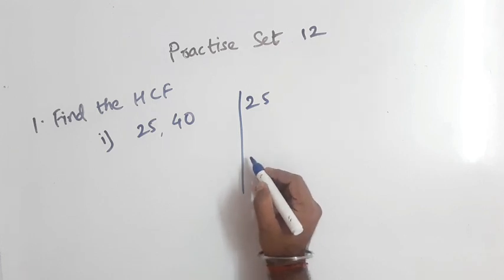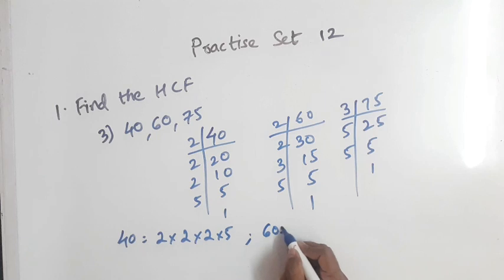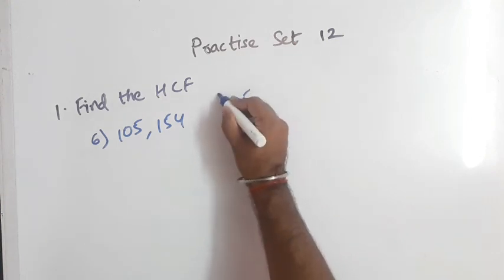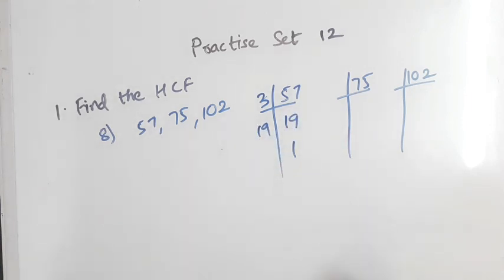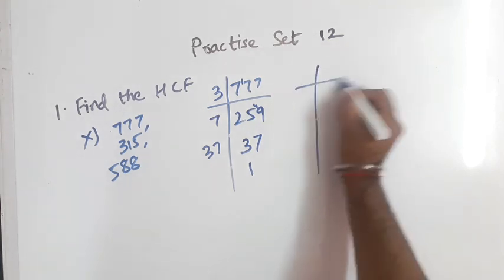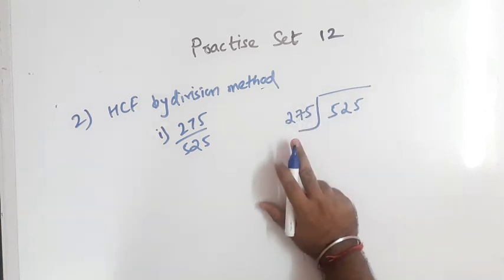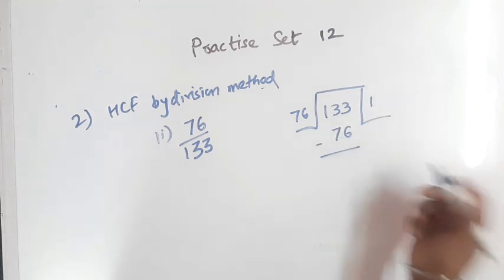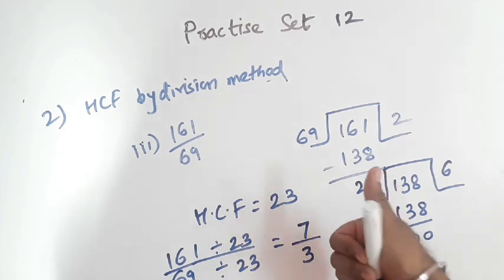Maths STD 7th ex 12 Maharashtra board